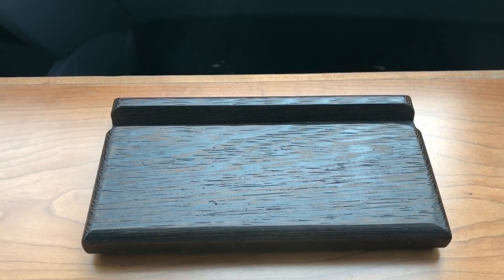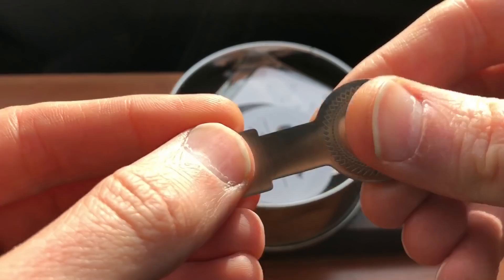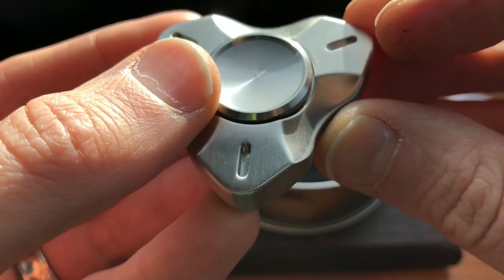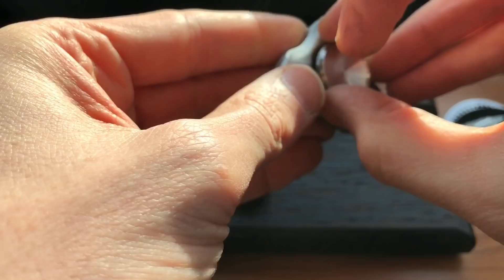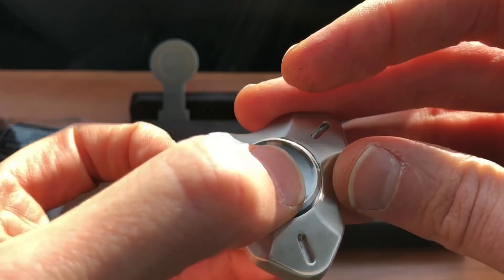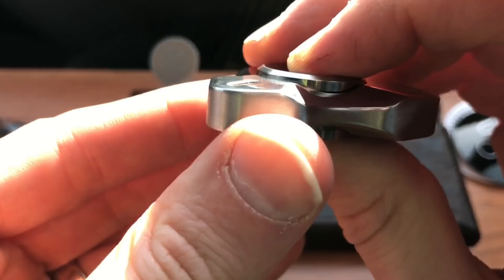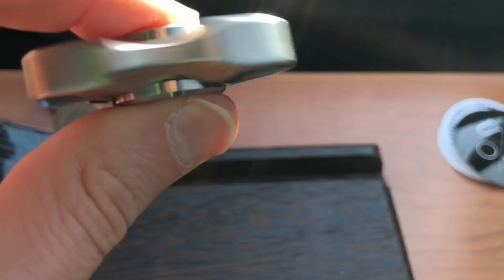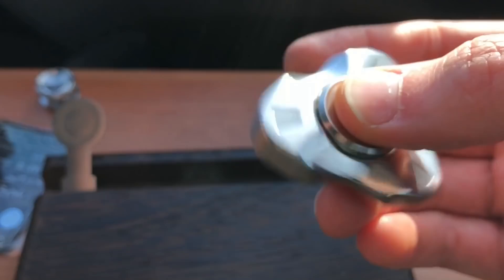First Look: Atrium Spinner by Unquiet Hands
Today I have the first offering of a unique design by Unquiet Hands. It looks to have all the makings of a great spinner. Lets dive in.